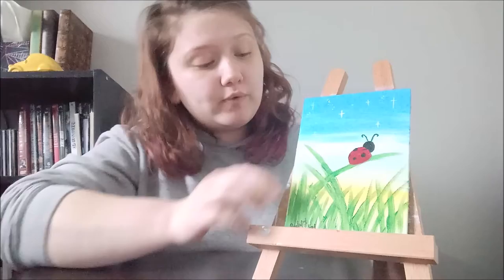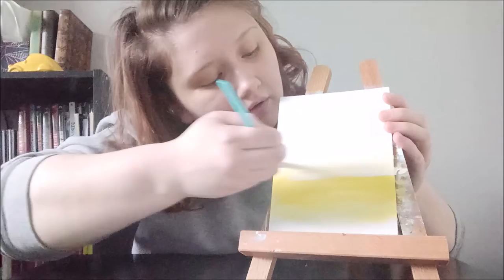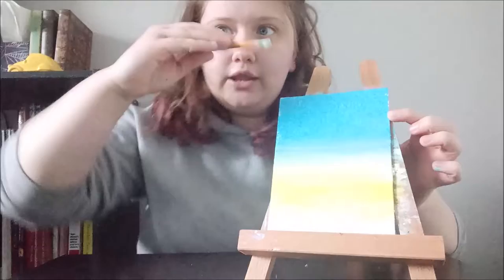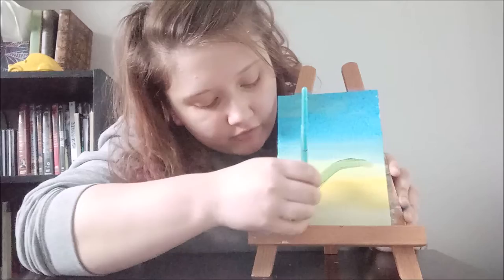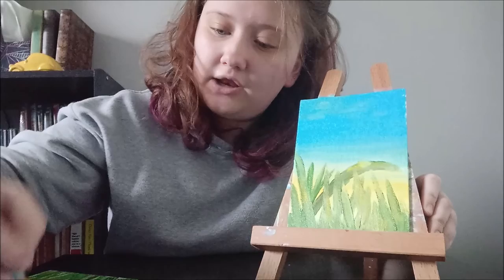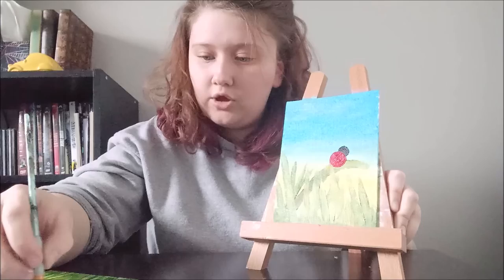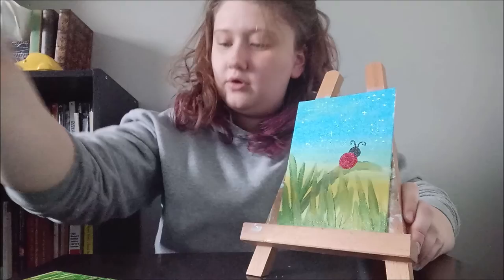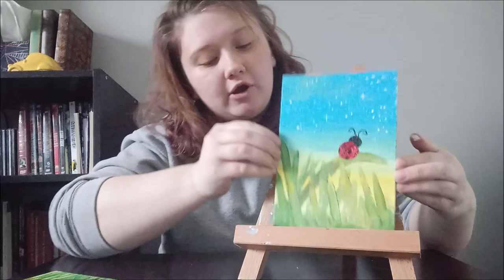Ladybug At Sunset Painting Tutorial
Join published artist Rachel Lawrence as she instructs you on how to paint this lovely little ladybug at dusk!